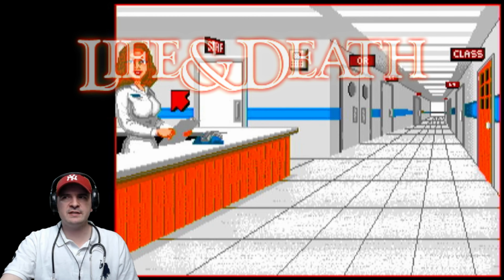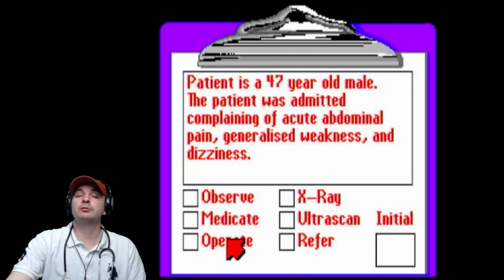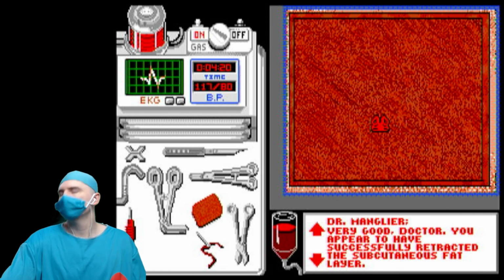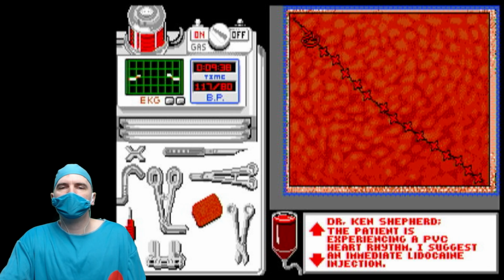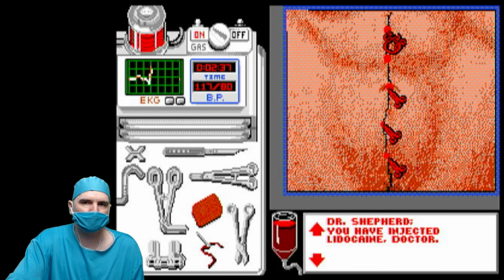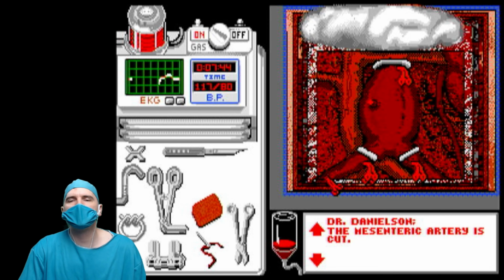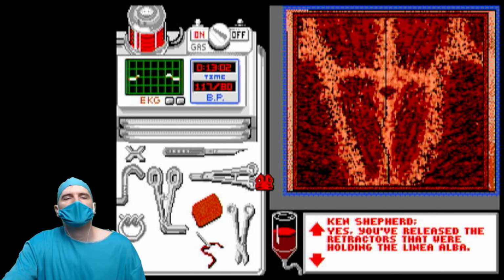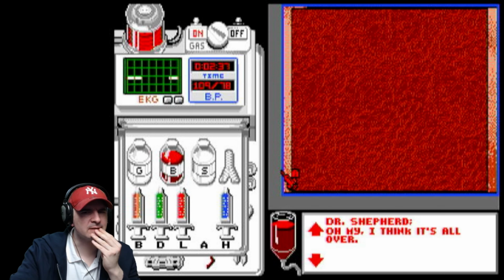Life & Death - Amiga Longplay With Webcam & Commentary - MJG - Surgery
Hello Everybody

Welcome to another one of my Videos.

As the Thumbnail shows, this is a Video with both Webcam and Commentary and being a Game like Life & Death, I decided to add a little more fun into it.

This is a Game I have played quite a bit over the last few Years, but after much practice, I really wanted to actually cure some Patients which ain't simple. I've never successfully completed any of the 2 Surgeries in the Game.

I've also added extra Sound Effects to the Video to make it a bit more interesting.

Chapters:

00:00 Start
01:03 Starting The Game
02:22 Diagnosing
07:15 Appendectomy Operation
18:10 So Far So Good
20:17 Aneurysm Grafting Operation
34:20 Amiga Bug
36:54 Outro & Outtakes